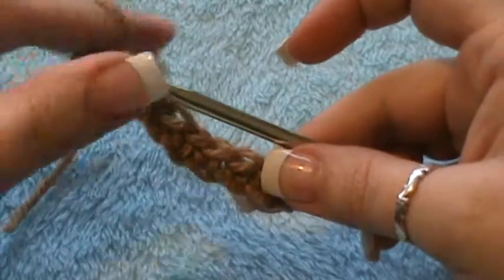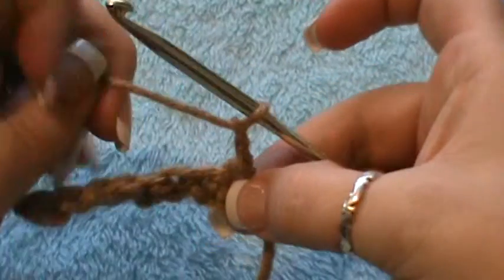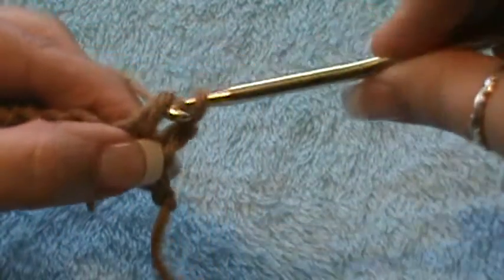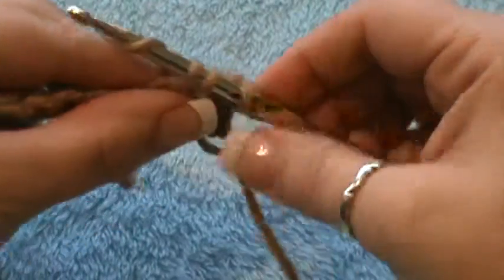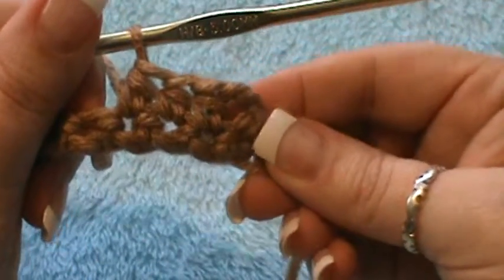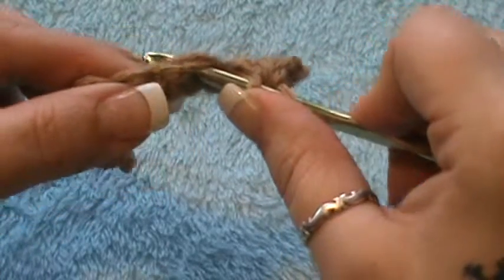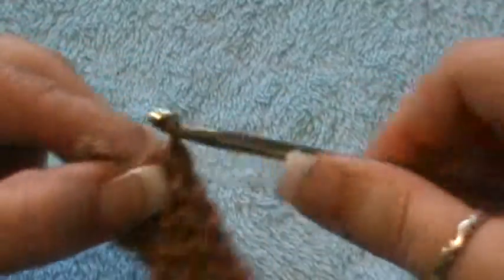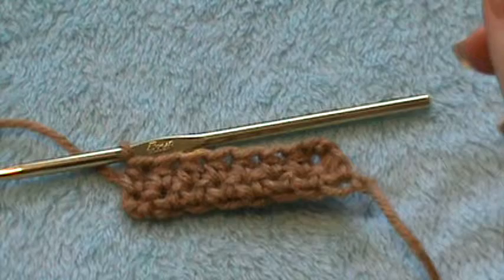How to Crochet a "Half Double Crochet"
How to half double crochet.